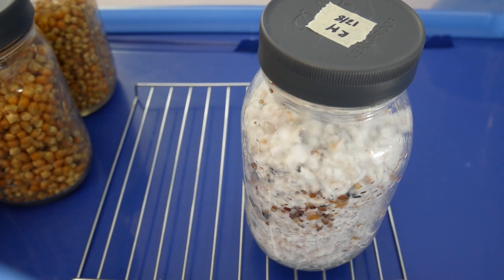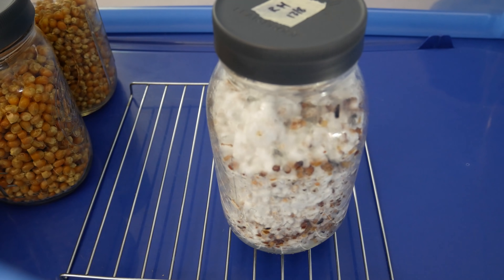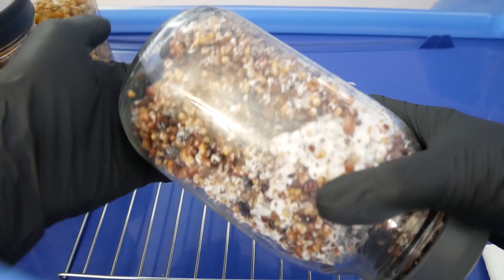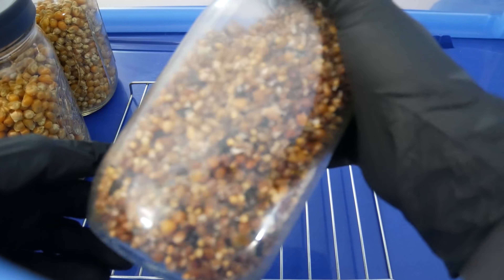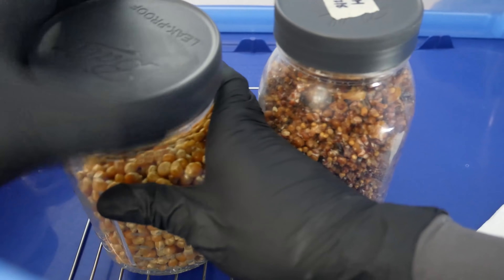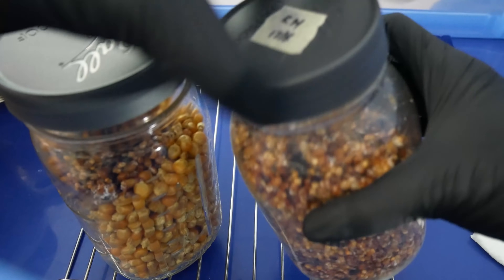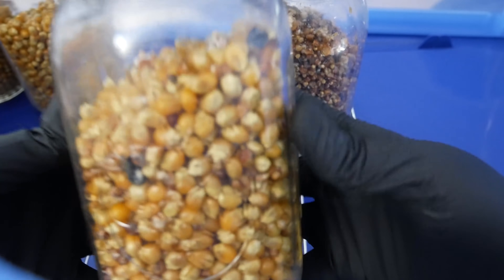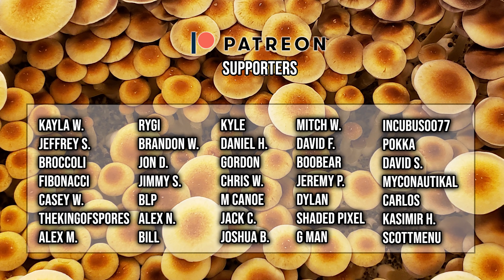Inoculating Grain to Grain - Making Mushroom Spawn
Quick lesson today on grain to grain transfers.